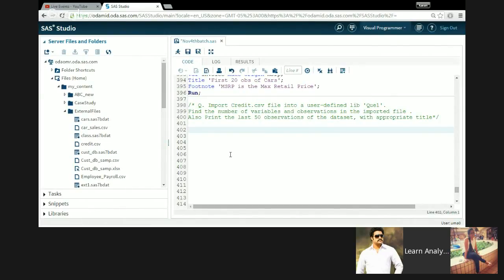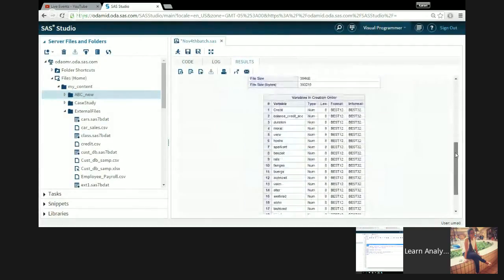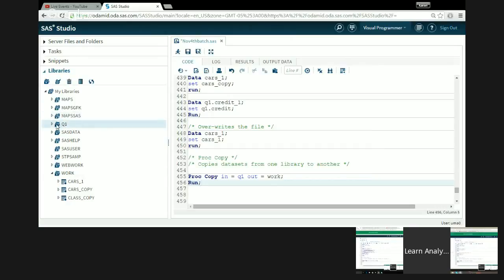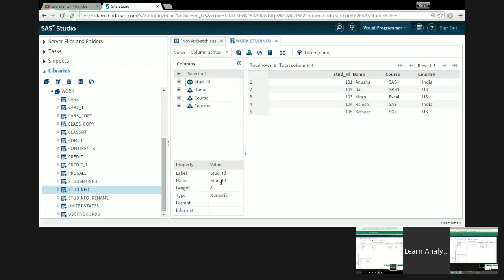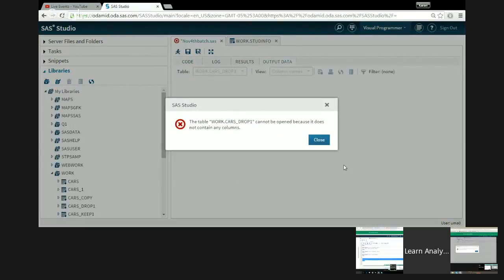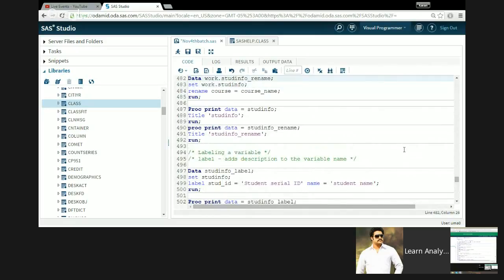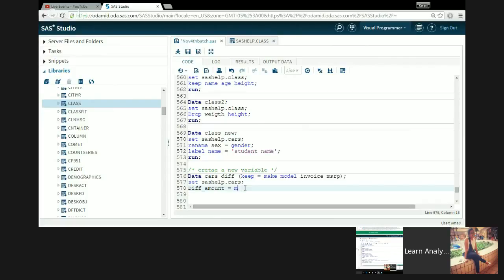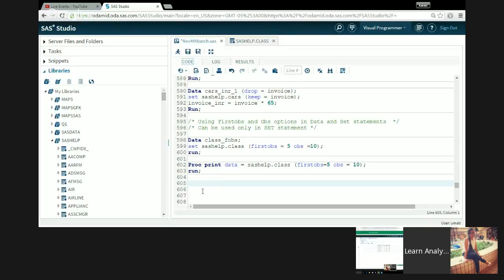Base SAS Programming - Lecture 4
15 lectures total , continued on Vimeo after lecture 6 for paid subscription

Creating a copy of a dataset using PROC COPY and DATA and SET statements.
Basic data manipulation using DATA and SET statements: Creating/computing a new variable, renaming a variables using RENAME statement / option, labeling a variable using LABEL statement / option. Using KEEP and DROP options / statements. Using FIRSTOBS and OBS in dataset.